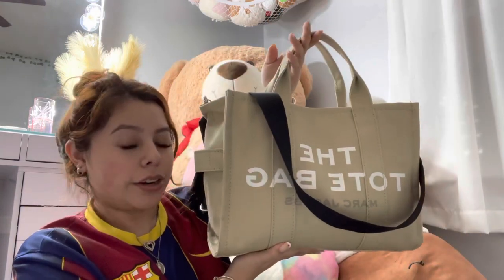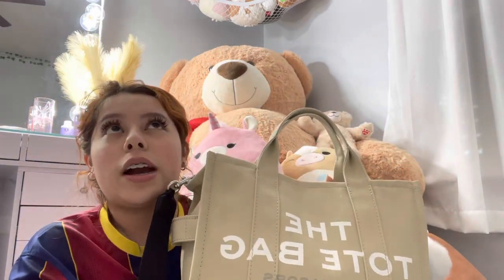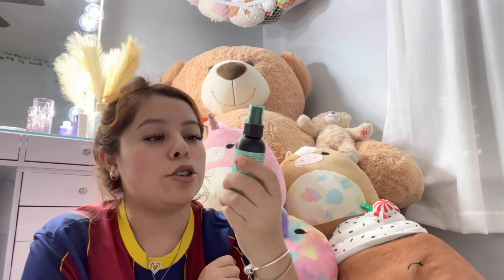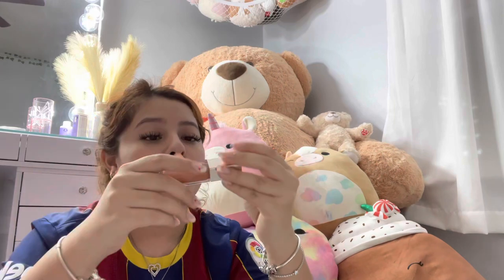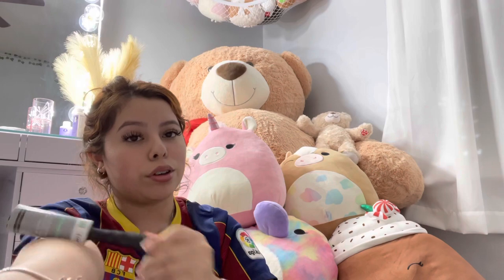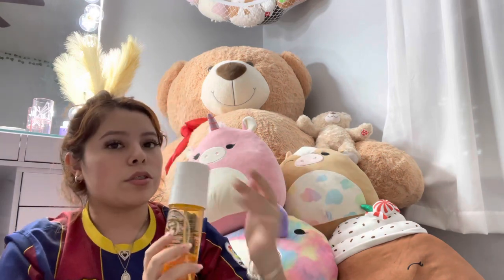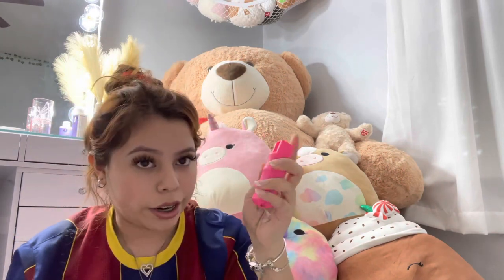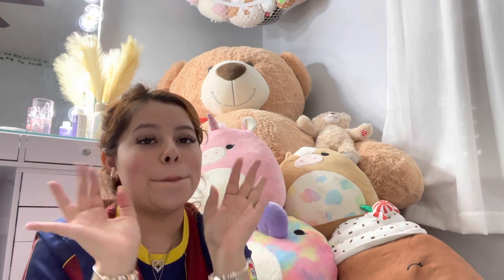WHAT’S IN MY BAG 2023!!!✨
SOCIALS ⬇️

Snap/ castehal

I DON’T HAVE TIKTOK FACEBOOK OR TWITTER